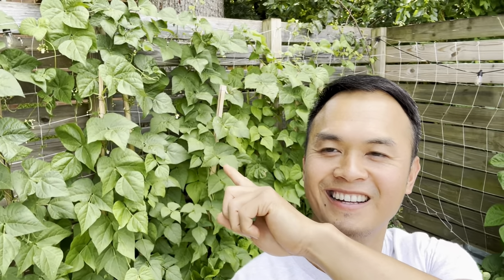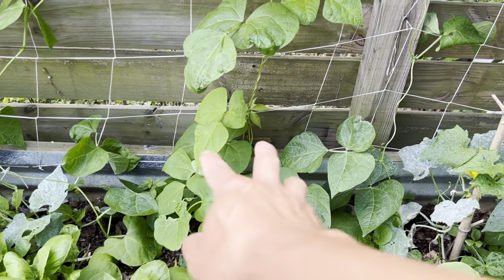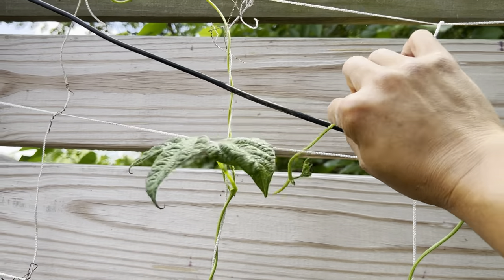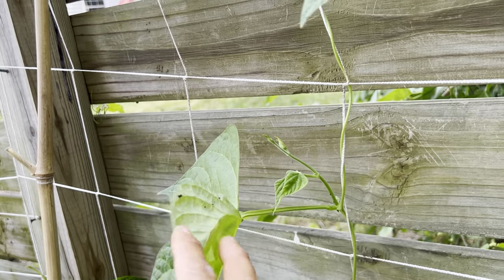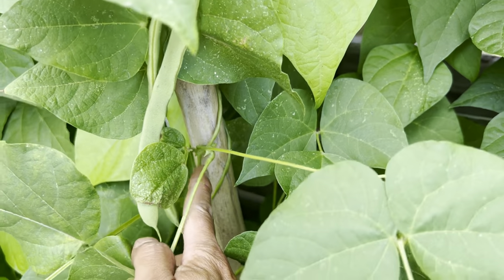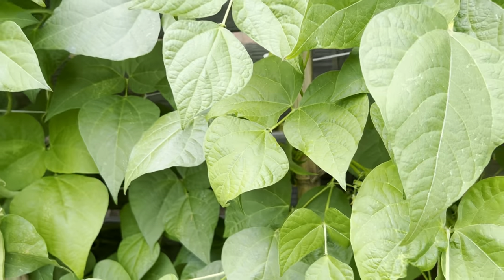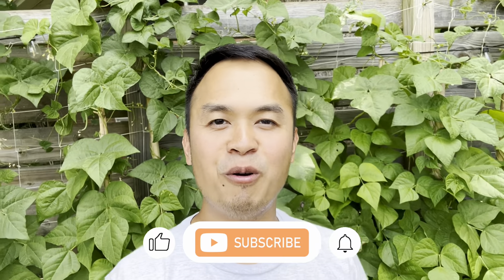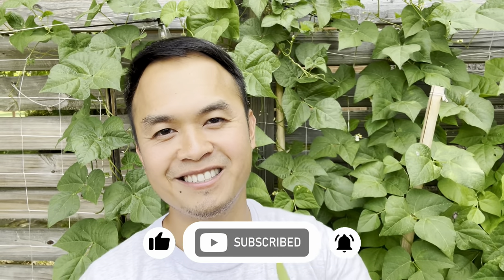This Tips and Tricks will DOUBLE your bean harvest yields. (pole bean) how to get more beans.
These 2 tips and tricks will potentially help you get more or double your pole bean yields, without the use of any chemical fertilizer. This picking of the beans, before it goes into seeds, works on the bush bean as well, another trick for the bush bean is to stake the plant up off the ground.

◉Metal Raised Bed Garden Kit 4'x8'x1'
◉Coarse Perlite - 4 Cubic Feet